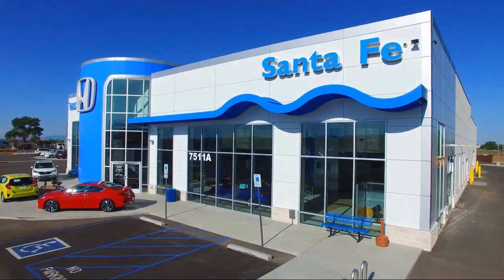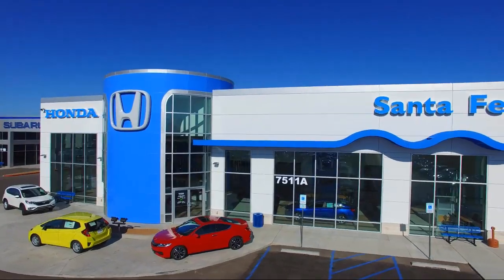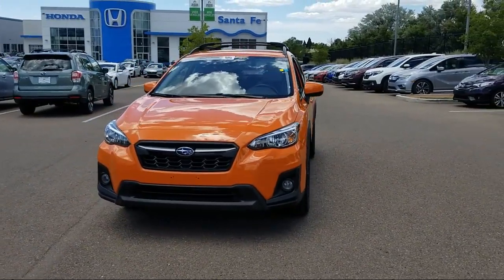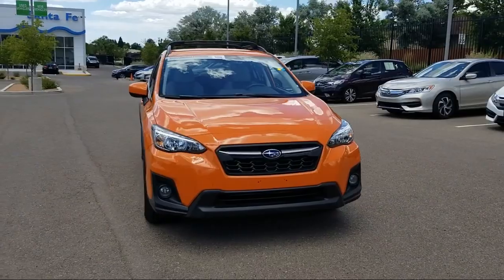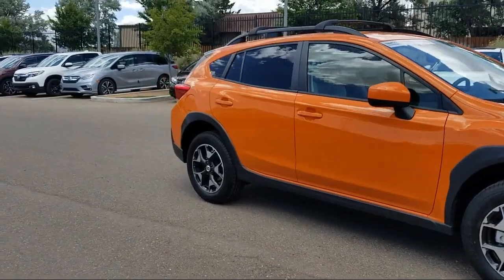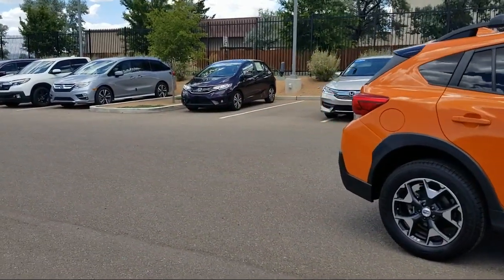2018 Subaru CROSSTREK Sport Utility 2.0i Premium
2018 Subaru CROSSTREK Sport Utility 2.0i Premium - Stock Number: P8104 - VIN: JF2GTADC8JH318985.

Give us a call at or visit our for more information about this or any of our other vehicles.